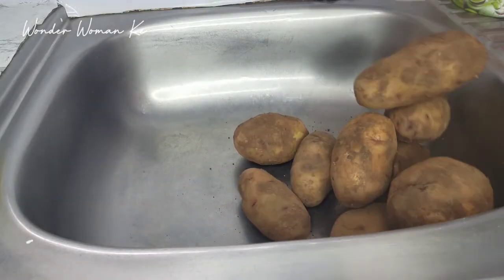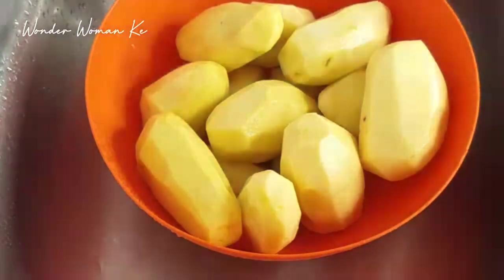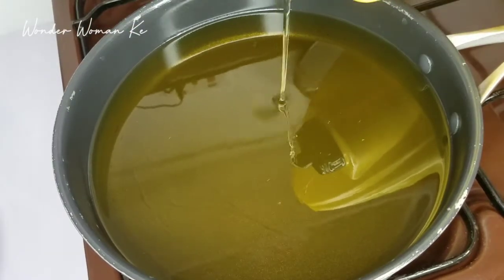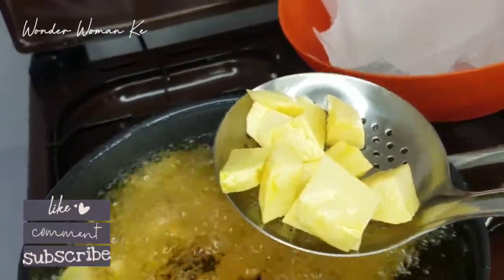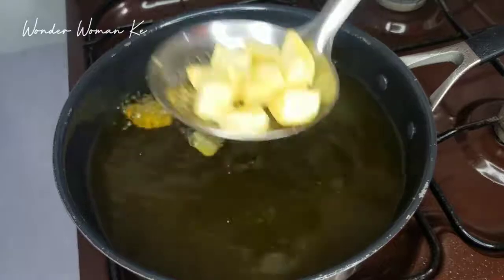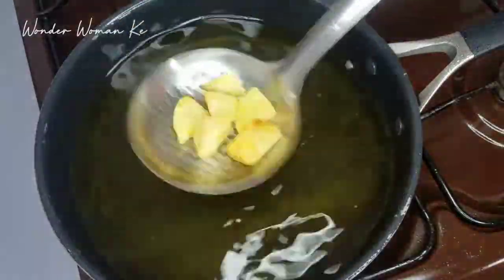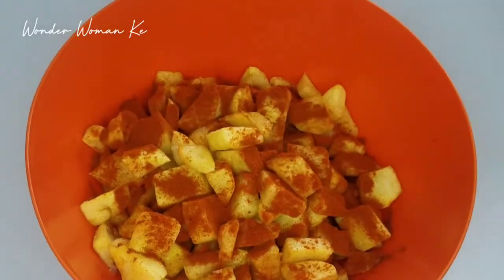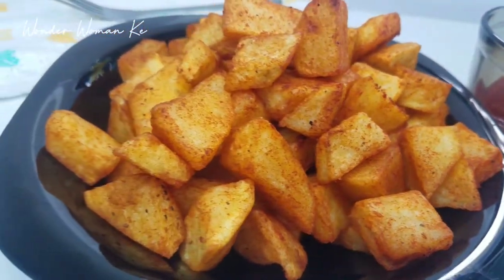BREAKFAST POTATOES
peel potatoes
wash potatoes
cut potatoes into cubes
deep fry twice
season with paprika, black pepper and salt. you can also add spices of you choice.
toss the potatoes until fully coated with the spices.
serve and enjoy with some ketchup or a nice cup of tea or a glass of juice❤